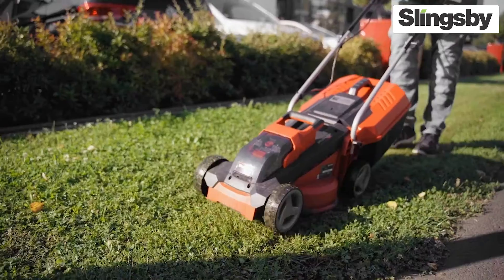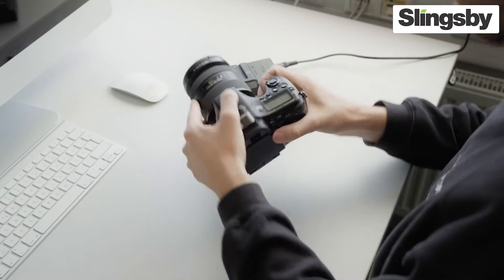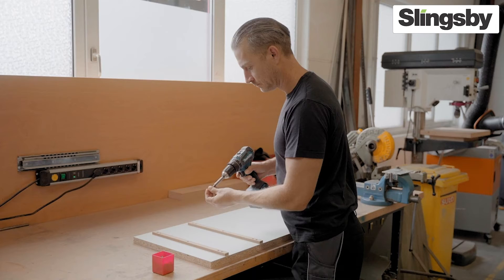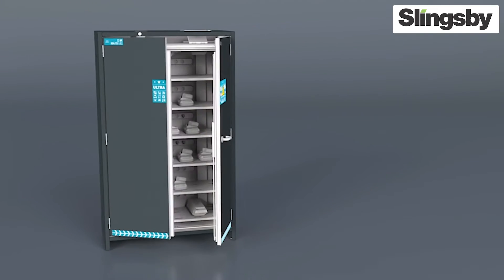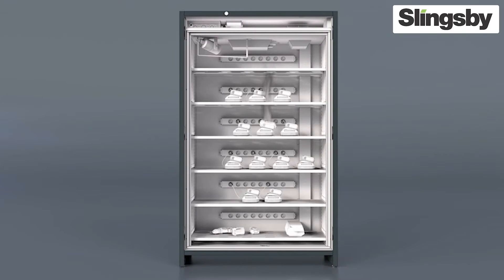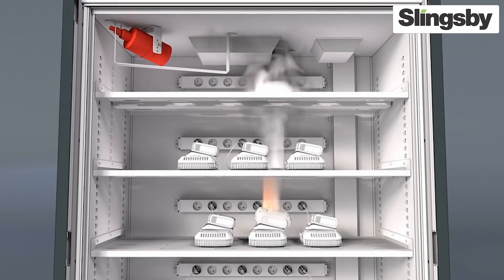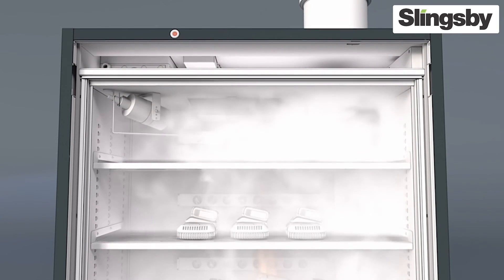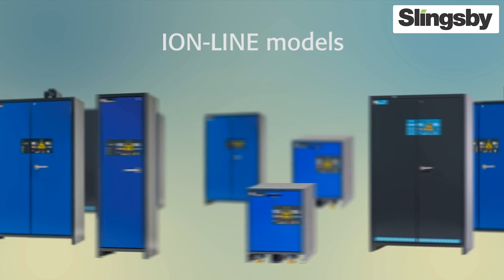Safely Store Lithium Batteries With ION-LINE Cabinets From Asecos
The unattended charging and storing of lithium batteries, for example over night can pose great risks and dangers. Lithium-Ion batteries are classified as hazardous materials and therefore must be stored appropriately. Specialist storage cabinets such as type 90 from Asecos are used to minimise risks to employees while also meeting new legislation for storage of lithium batteries which is important for property insurance.

Our lithium battery storage and charging cabinets from Asecos can withstand fire for 90 minutes and feature self-closing and locking wing doors when a fire is detected. When a cabinet is unattended such as over night or weekends an alarm is raised to emergency services and the fire suppression system can battle against the fire.

Take a closer look at our Asecos Lithium Battery Charging Cabinet